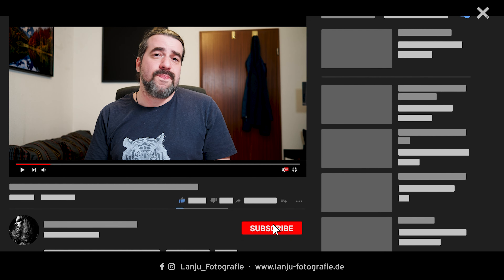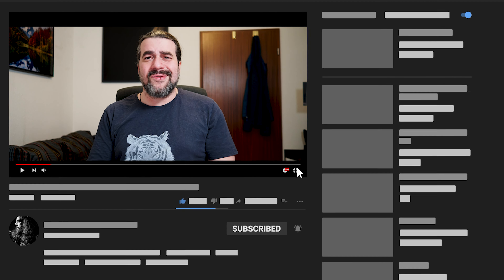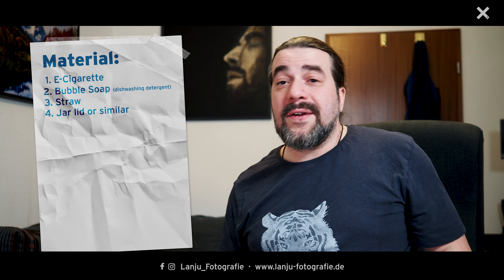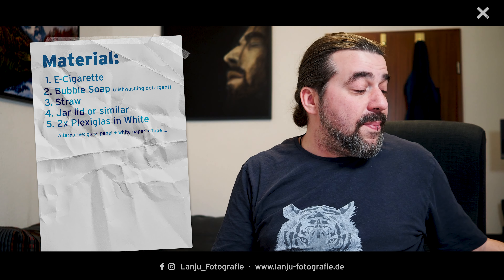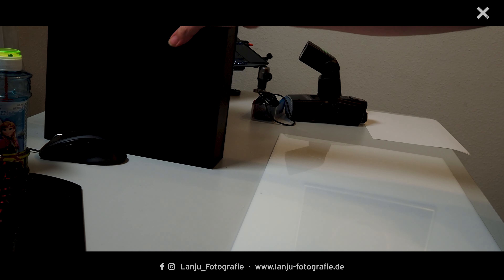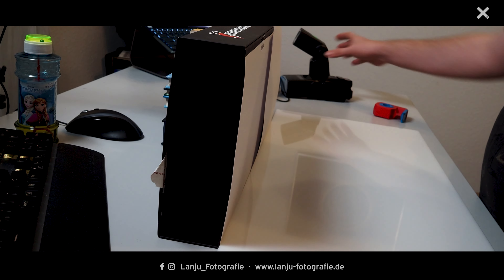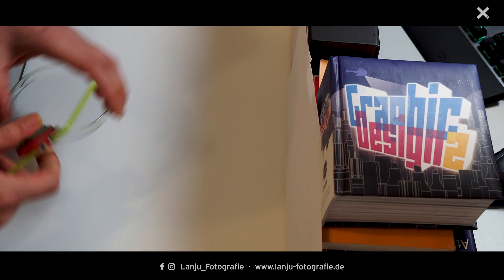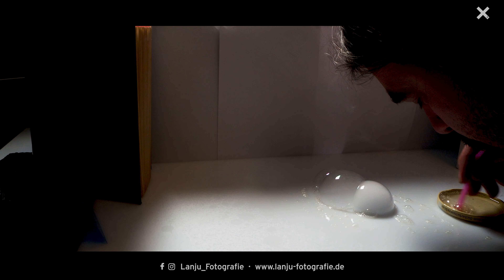#10 - Smoke Bubbles - English Version - Photoraphy Tutorial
Today, unfortunately, only a tutorial that is aimed at the vapers among you, because you need an e-cigarette :)
You can see exactly what we do in this tutorial!

(God of bubbles, check him out, there are many cool tutorials and ideas on his channel)

If You Likte to support me,
Thx :-*

Used Material:

E-Cigarette
Plexiglas white or transparent with sheets and tape and Bocks...
Color Foil (Lee Filters Designers Edition - Ger
lid or petri dish
Tape & Bokks etc.

If you liked my tutorial I am happy about every comment, Like and of course every subscription.

Thx & BW Juls

My camera equipment:

Cam 1: Olympus OMD Em 1 Mark 2
Cam 2: Olympus OMD Em 10 Mark 2
Cam 3: DJI Osmo Pocket
Base objective Em10: Oly Pancake
For Portraits: Olympus 45mm
Film objective: Olympus 17mm
For Macro: Olympus 60mm
Zoom: Olympus 40-150mm
+ 1.4x Converter: Olympus MC-14
Fisheye for Astrofotografie: Olympus 8mm

Tripod: Vanguard Alta Pro 2 (I love it but heavy)
Travel Tripod: Rollei Traveller No1
LED-Light: Neewer Rollable 30x53cm Flexible LED
Trigger von Miops